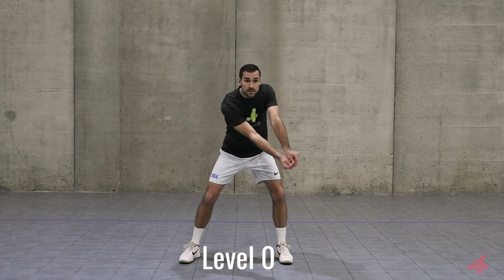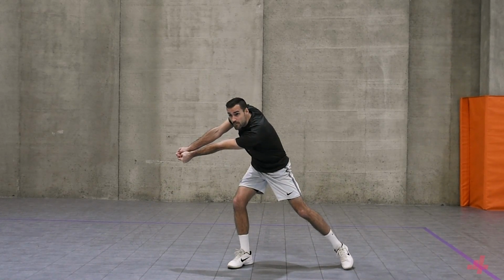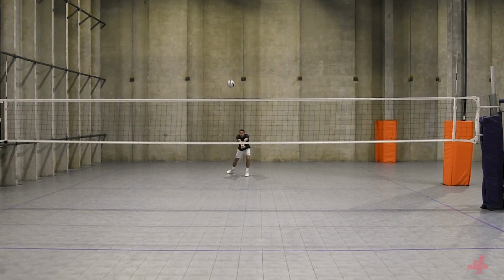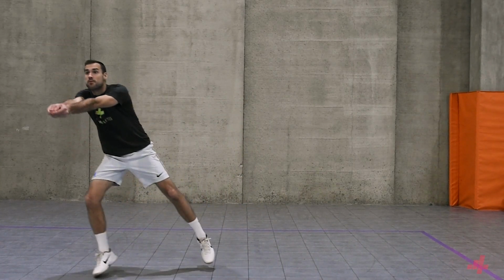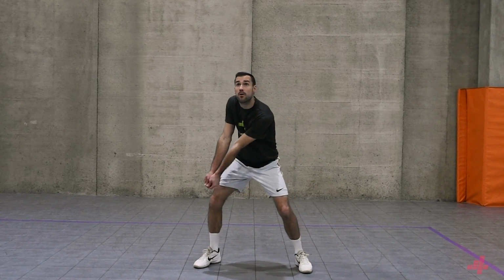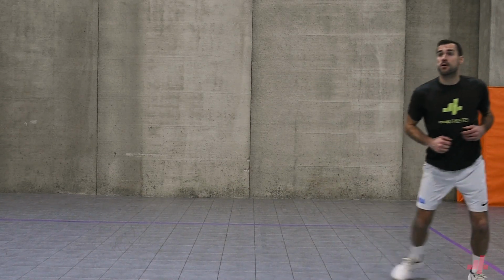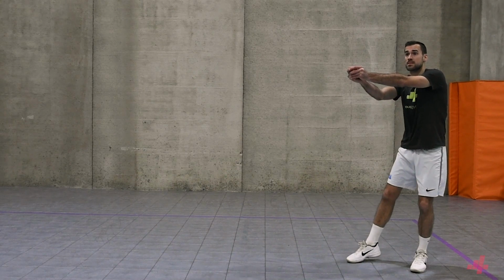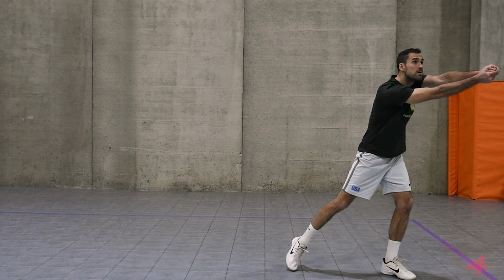Creating ANGLES with balls off your midline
Once we understand that we can pass the ball anywhere, midline or out of body. There's another layer to passing and we call it Passing Levels. These 3 general levels allow for you to make different angles without changing where you take the ball. So if you get beat to the left, just keep it there but use a -1, 0 or +1 level like an elevator. This opens a whole new world of opportunities!